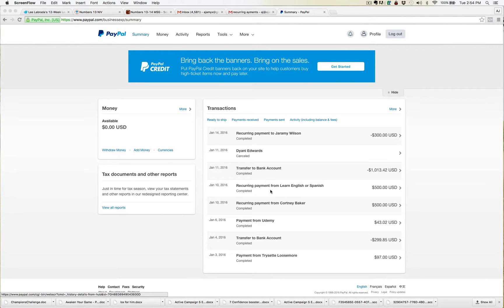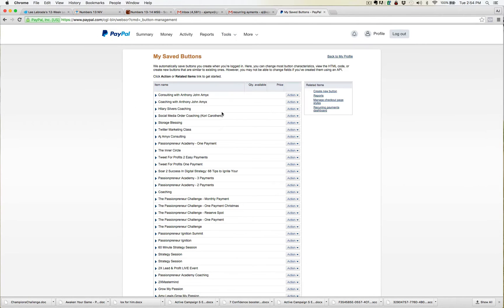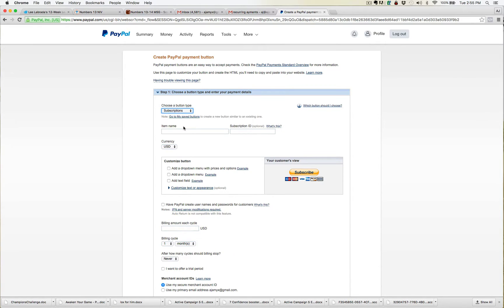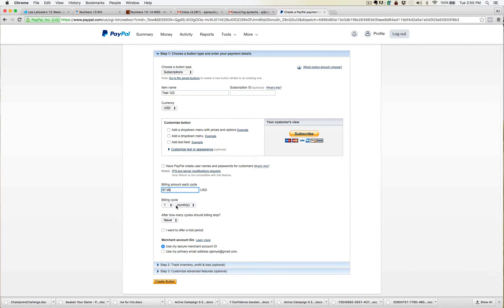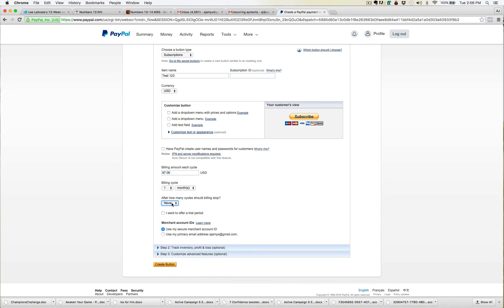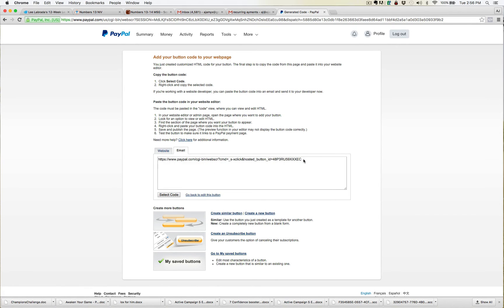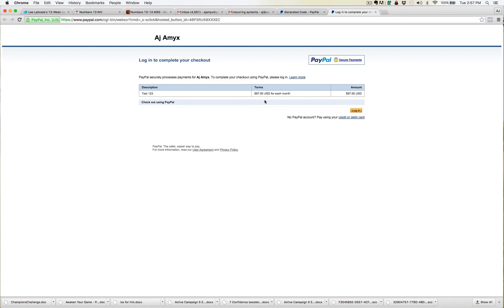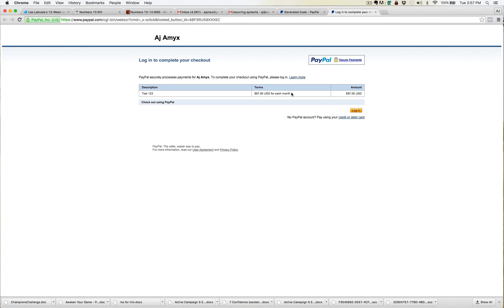How to Set Up PayPal Automatic Payments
- PayPal Automatic Payments - In this video, Aj Amyx, the Creators' Mentor, teaches you how to set up PayPal Automatic Payments. This way you can bill your clients easily.